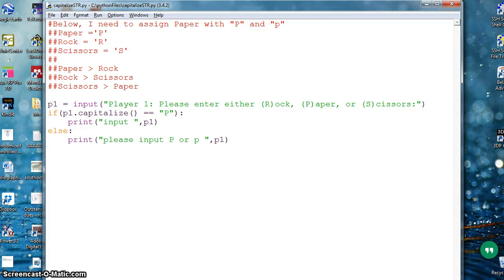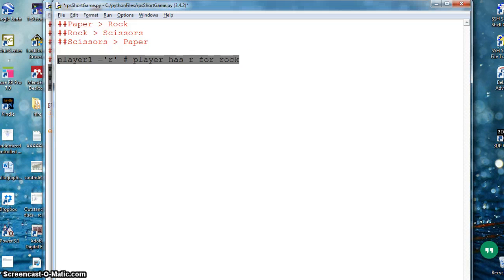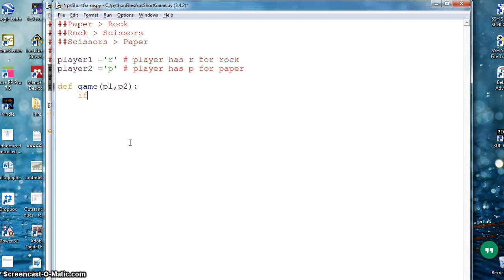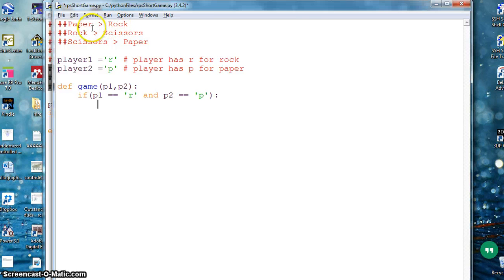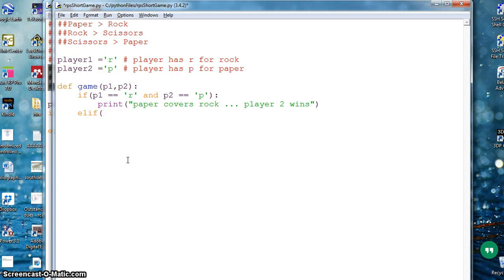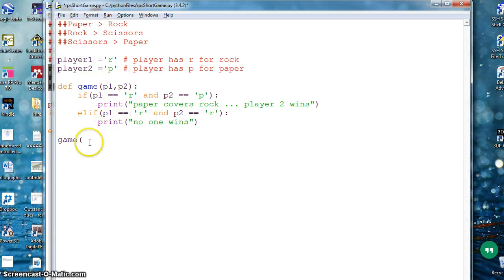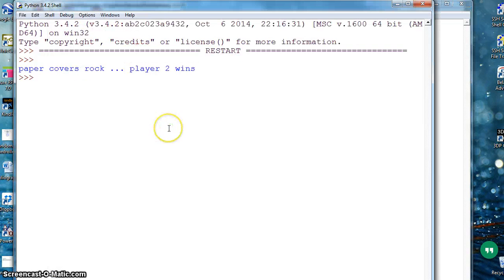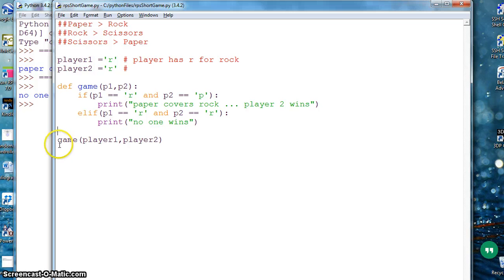Rock-Paper-Scissors shortvideo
A short help video for RPS game in python